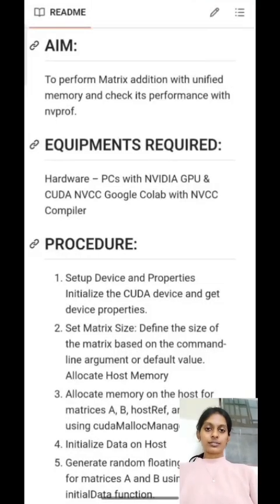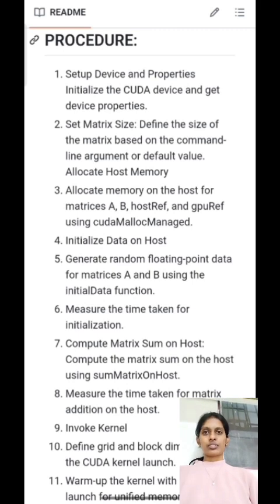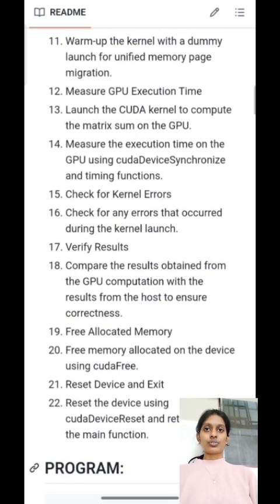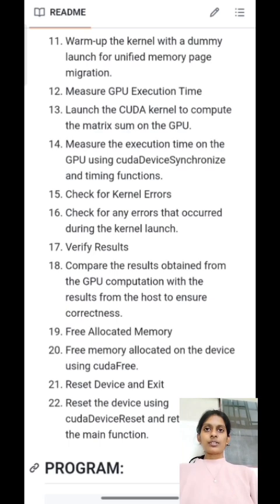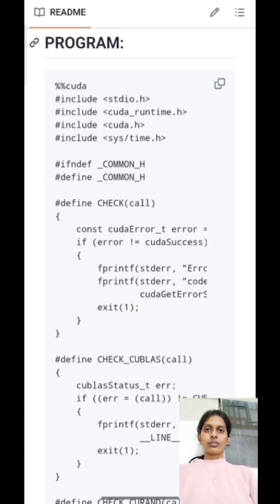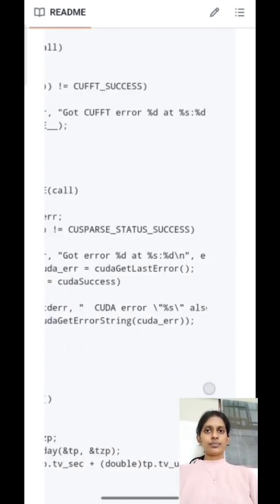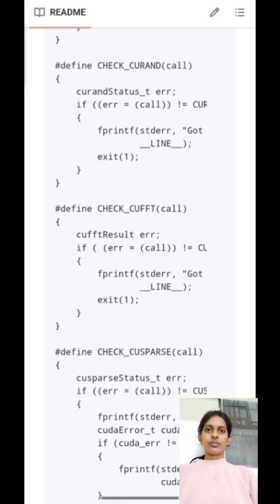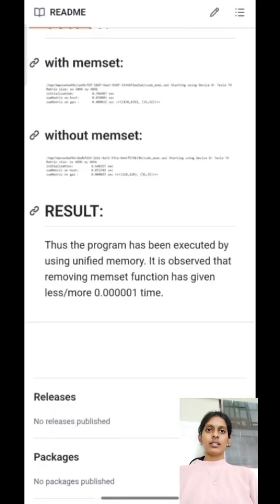Matrix Addition with unified memory